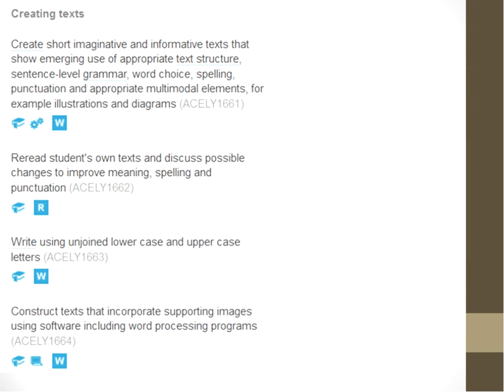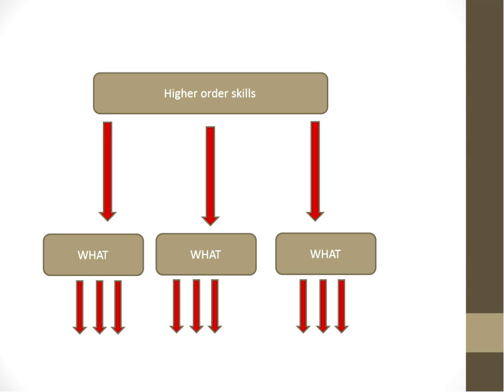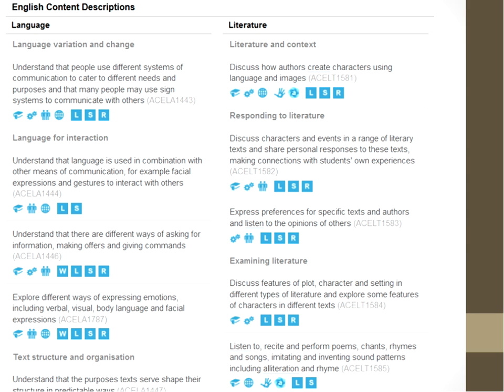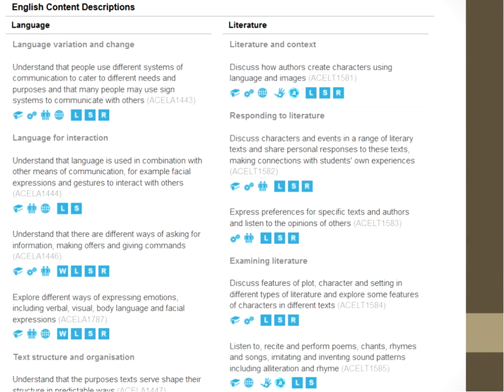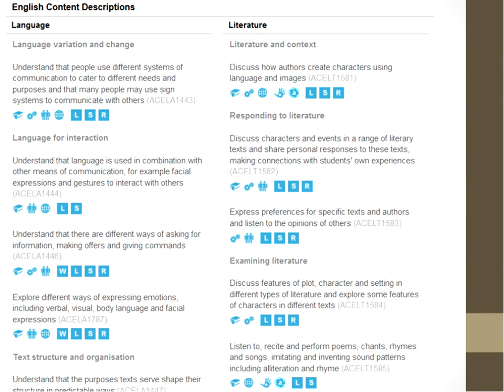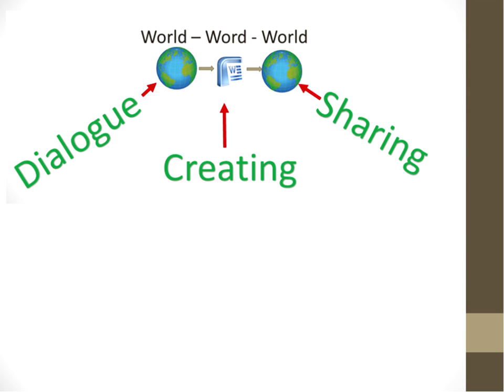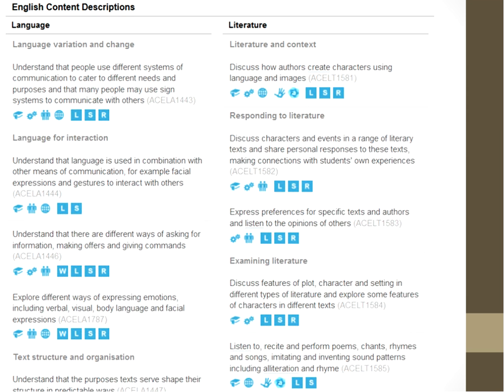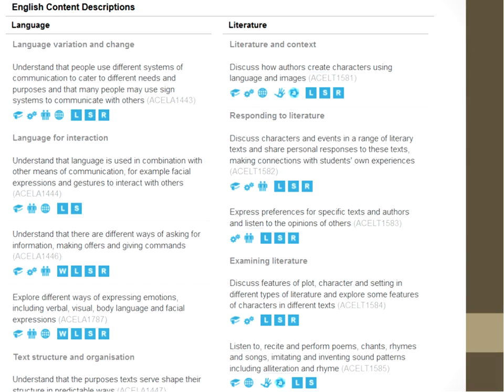Collaborate session 6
Copyright Dr Ania Lian School of Education, Charles Darwin University